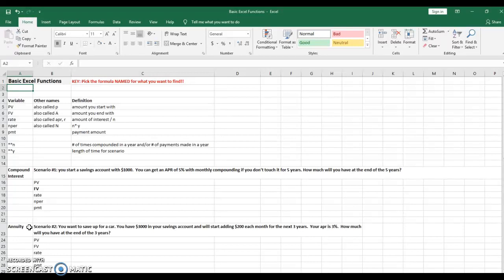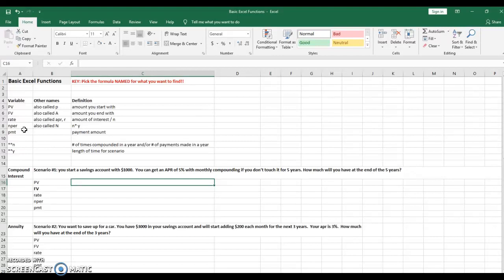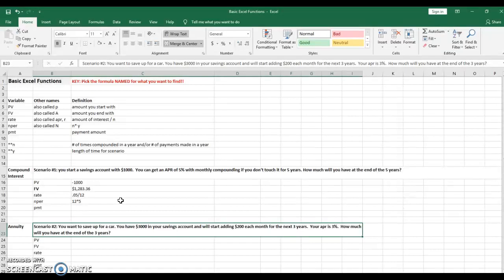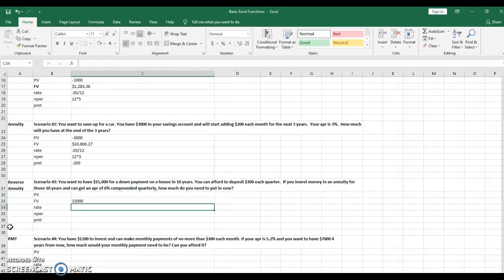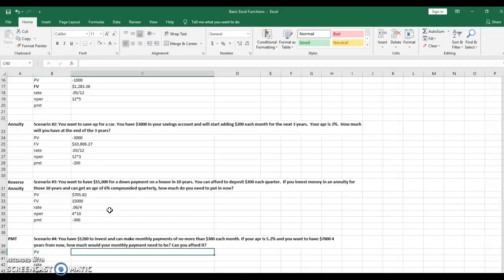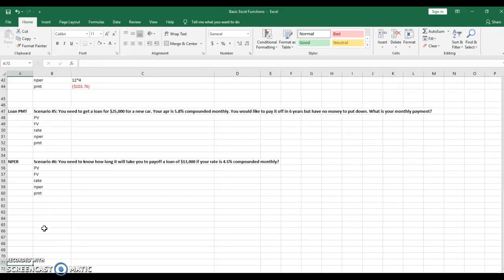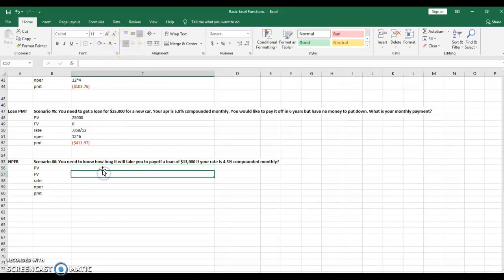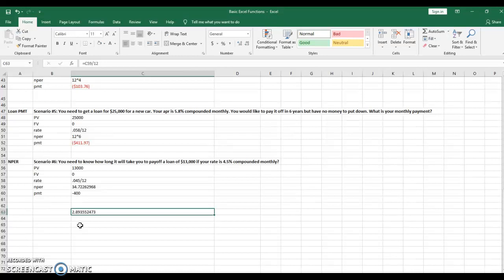Basic Excel Functions